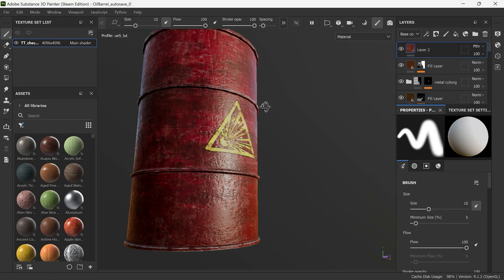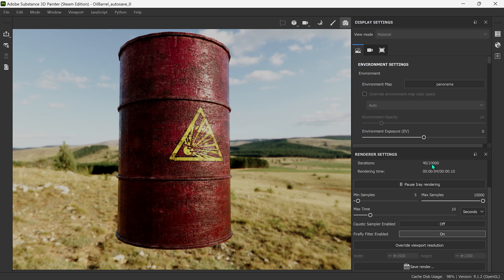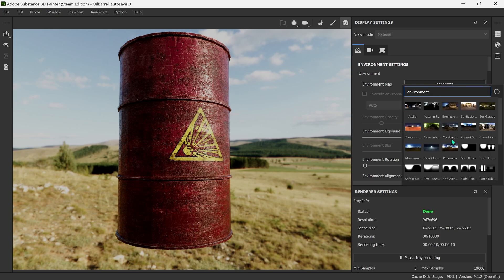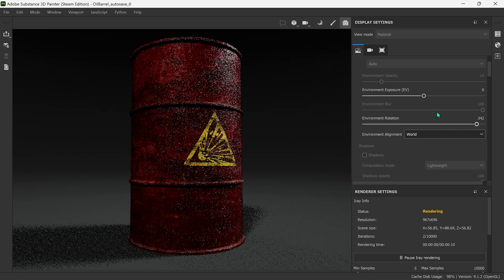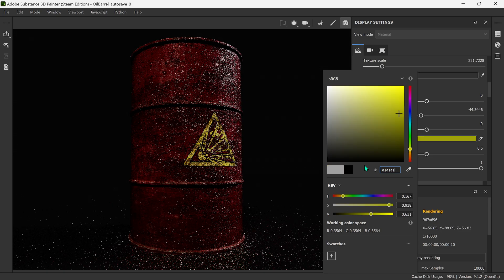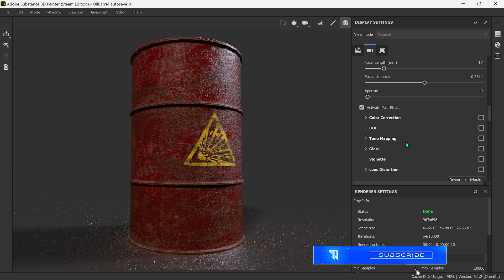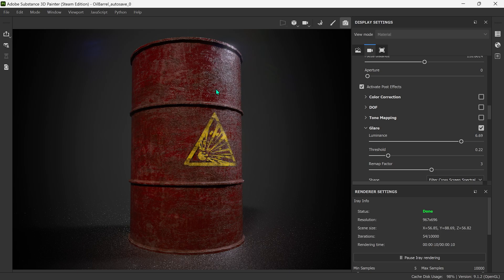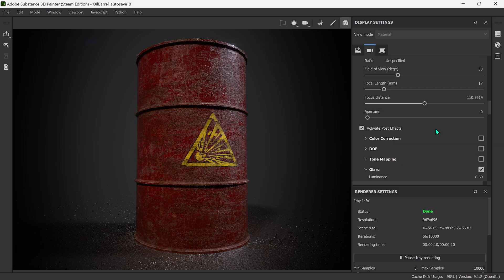How to Render in Substance Painter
Adobe Substance Painter 2025 tutorial on how to render your 3d Model.